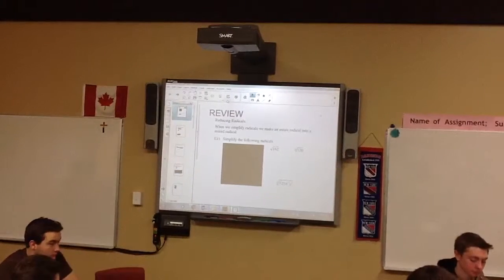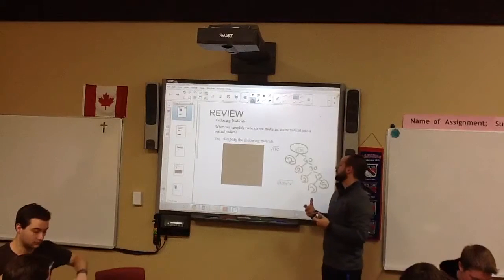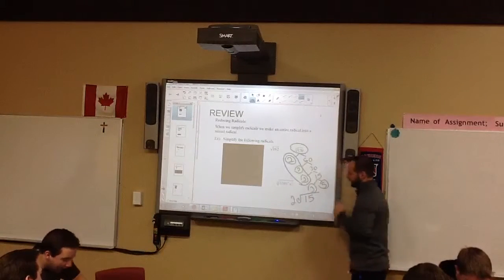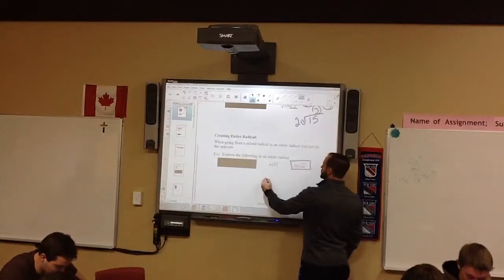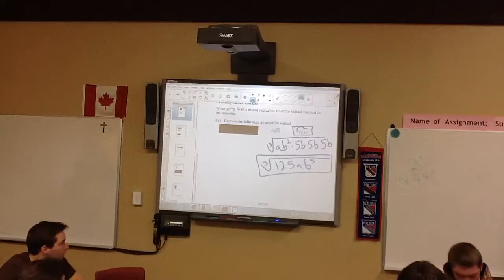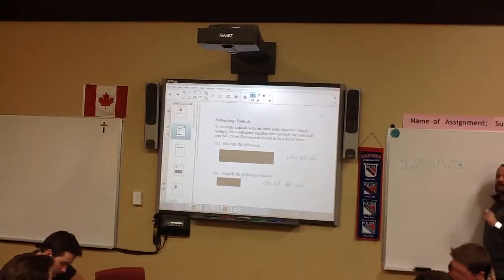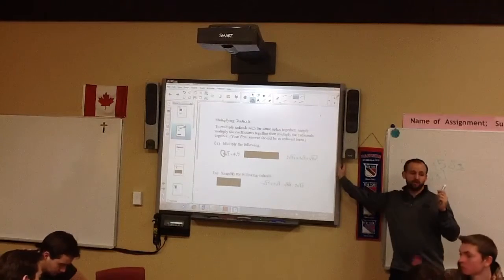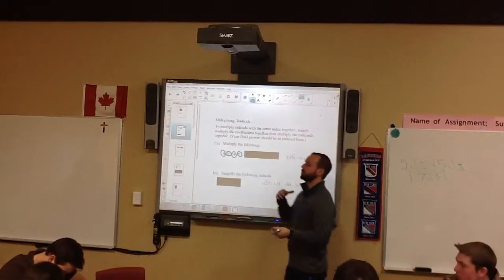Part One Radicals